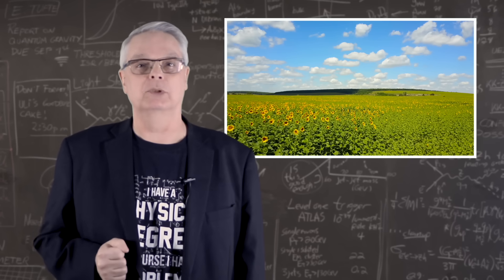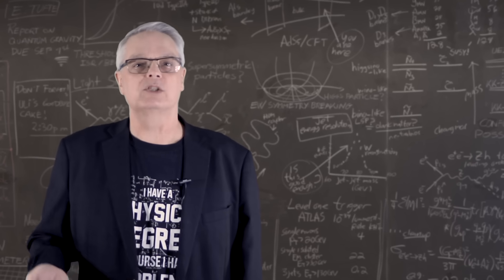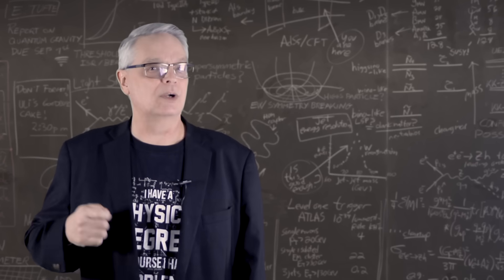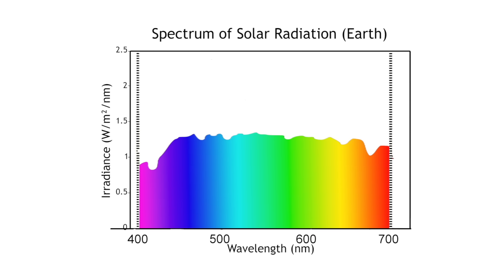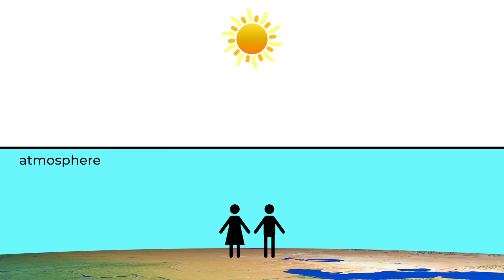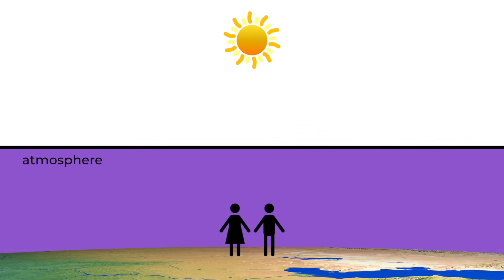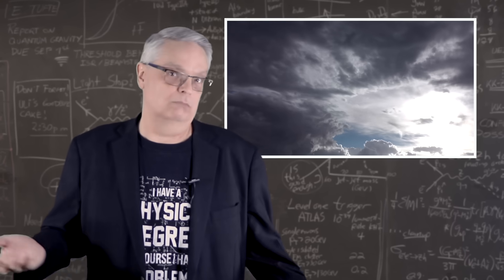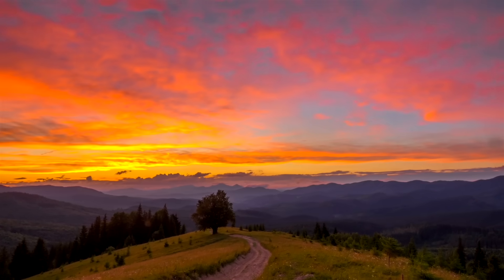Why is the sky blue?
“Why is the sky blue?” is a natural question, asked by many people, children and adults alike. In this video, Fermilab’s Dr. Don Lincoln answers the question and even reveals the surprising fact that it should really be purple.